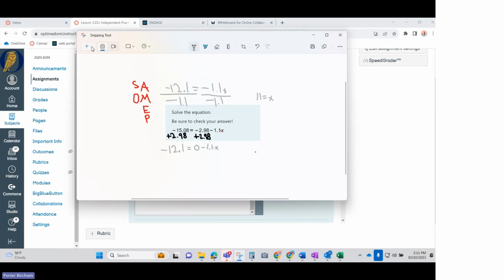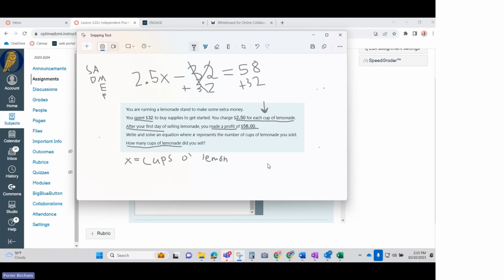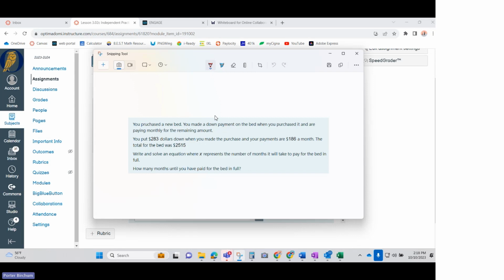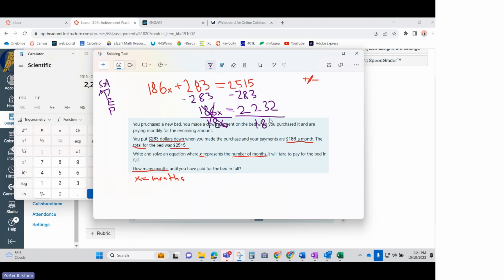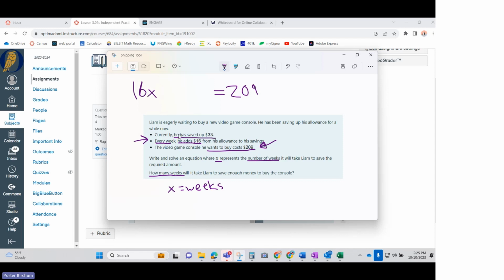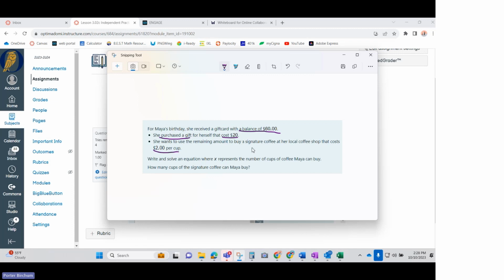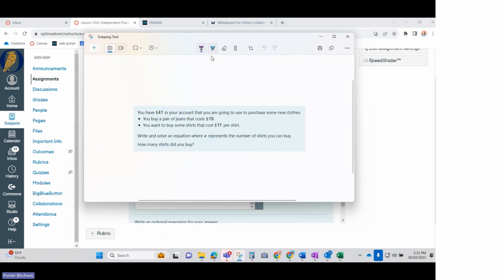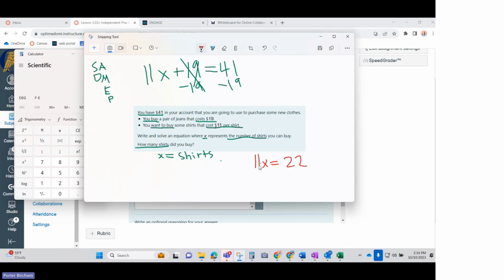Writing and Solving Linear Equations (3.02c Independent Practice, 7th Grade)